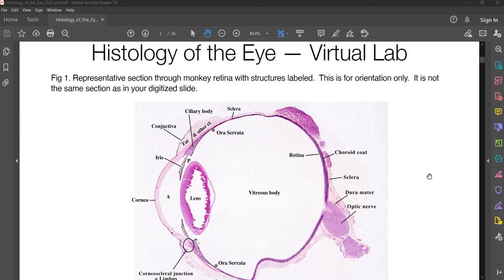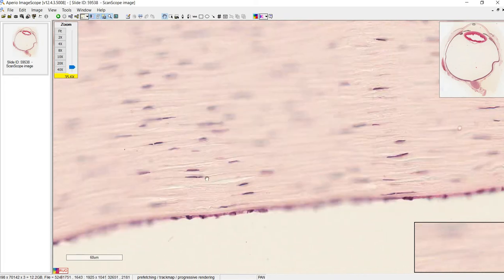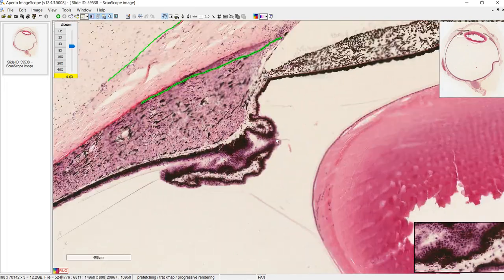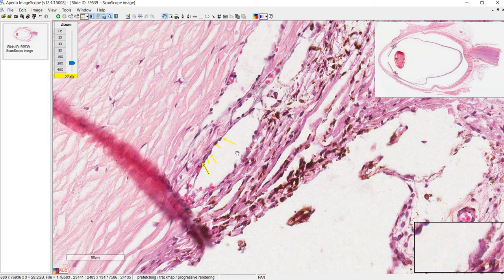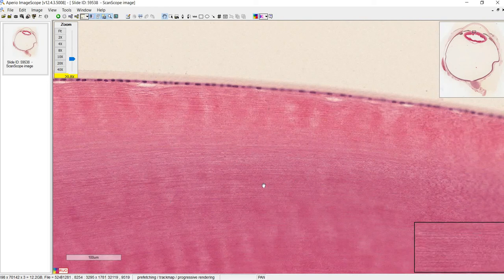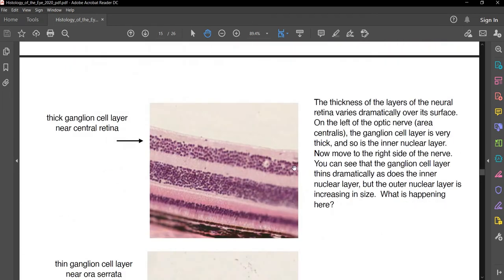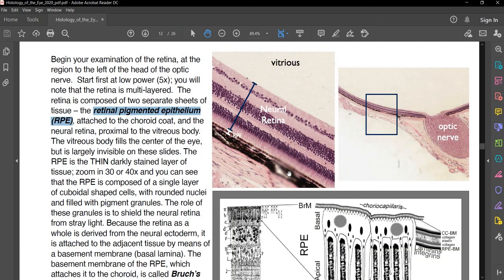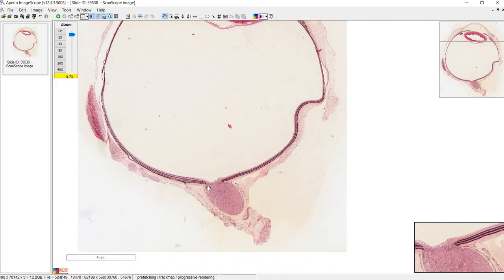Unit 6 histo - Eye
Cornea
Corneal epithelium
Bowman's membrane
Descemet's membrane
Corneal endothelium
Anterior chamber
Posterior chamber
Aqueous humor
Vitreous body humor
Vitreous humor
Sclera
Iris
Pupillary dilator
Pupillary sphincter
Iridocorneal angle
Corneoscleral junction (Limbus)
Trabecular meshwork
Schlemm's canal
Ciliary body
Pars plicata
Pars plana
Ciliary epithelium
Zonules
Lens
Crystallins
Uvea
Choroid
Ora serrata
Neural retina
Ganglion cell layer
Inner cell layer
Outer cell layer
Nerve fiber layer
Inner plexiform layer
Outer plexiform layer
Retinal pigmented epithelium
Bruch's membrane
Choriocapillaris
Fovea
Optic nerve
Lamina cribrosa
Lamina cribosa
Oligodendrocytes